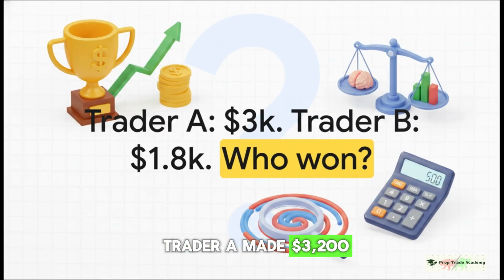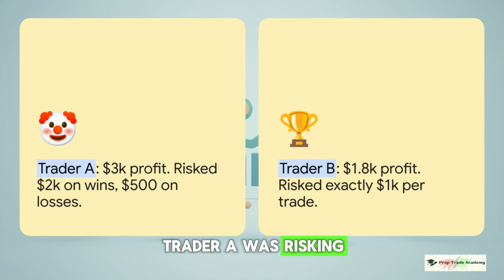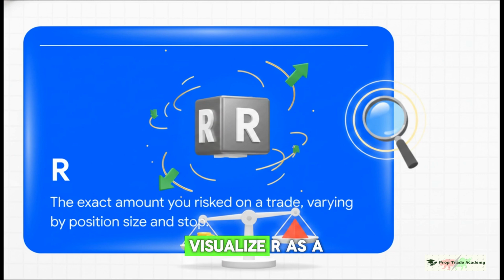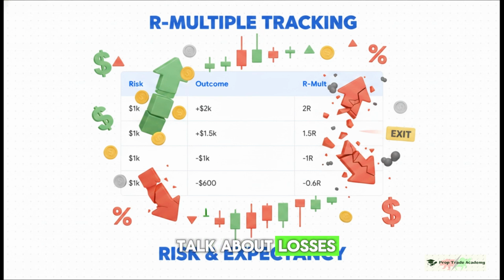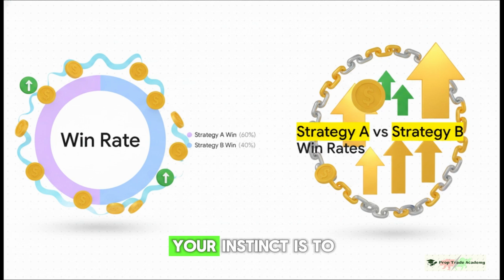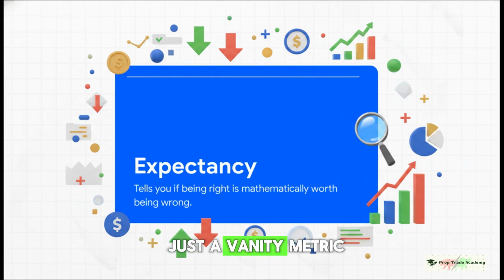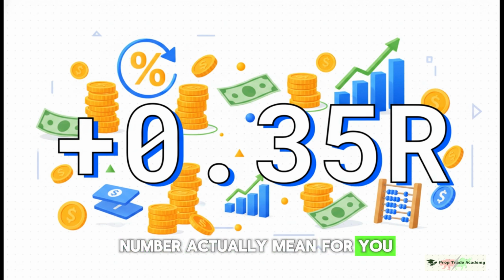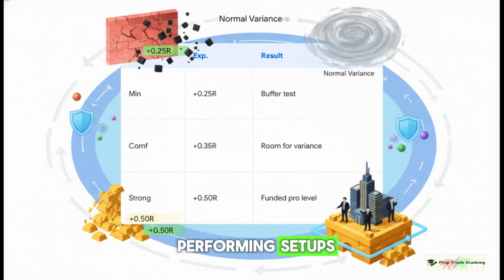R-Multiples: Stop Thinking in Dollars, Start Thinking in Risk Units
If you judge every trade by whether it made or lost money in dollars, you're missing the picture. R-multiples show you whether your strategy actually works by comparing your wins and losses against what you risked—not what you made. This is how professional traders evaluate performance.